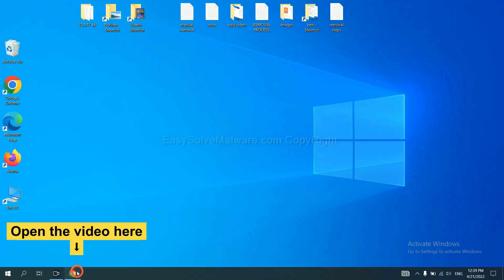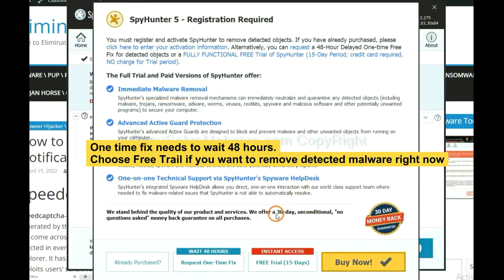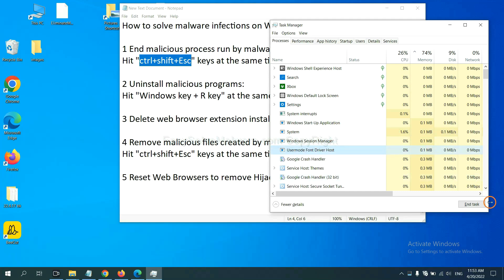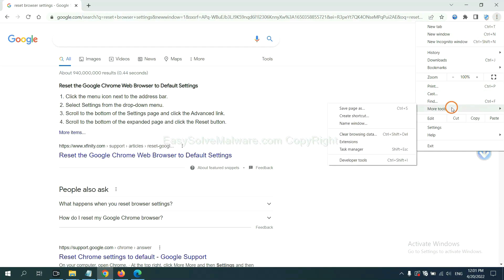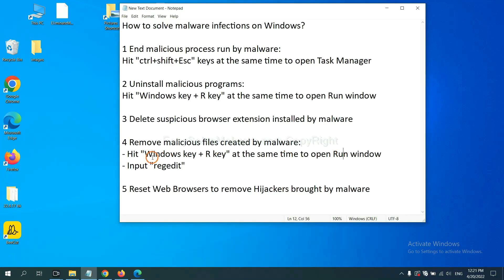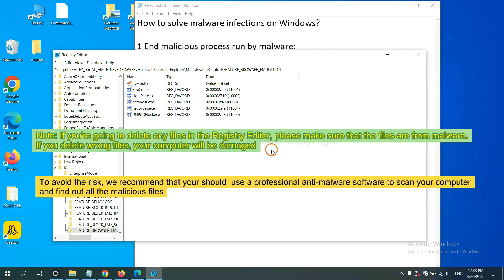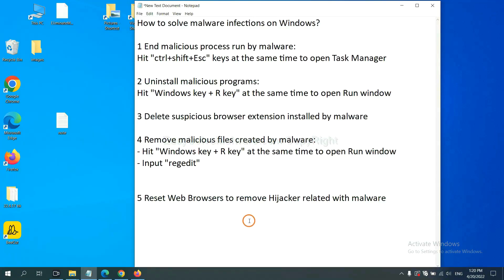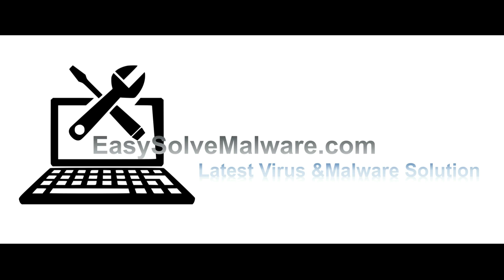Boyu.com.tr Redirect Virus Removal Instructions - Learn to Remove Boyu.com.tr and Solve redirects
This video shows you how to remove Boyu.com.tr Redirect Virus.